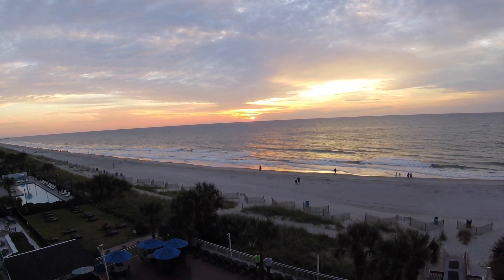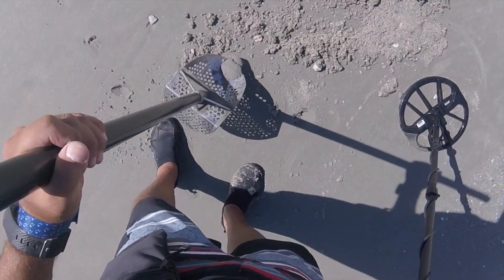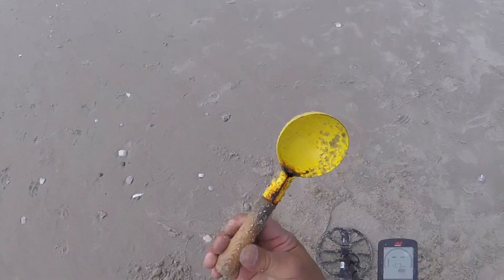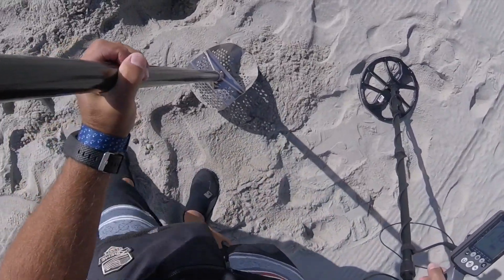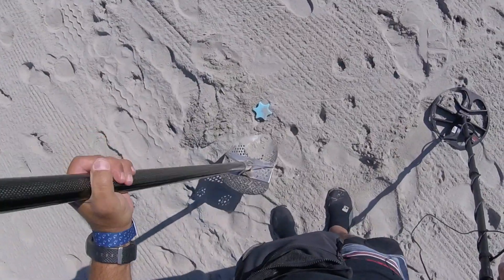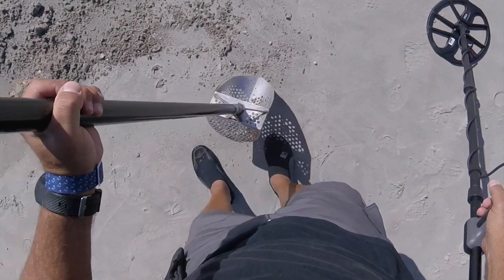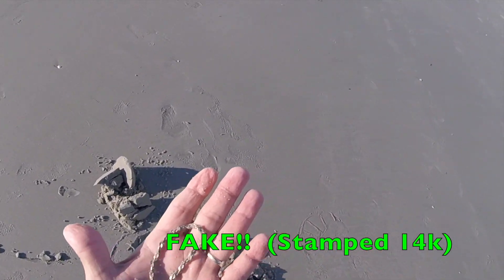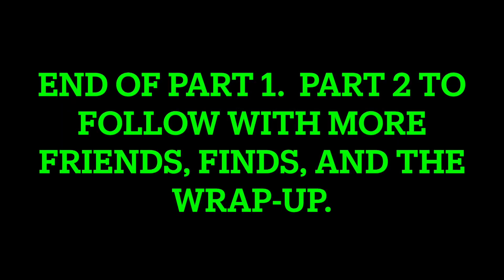Myrtle Beach 2023 Gold, Silver, Friends and More. Part 1.